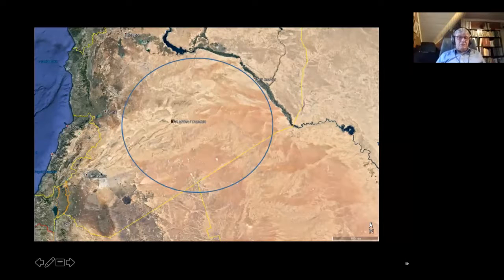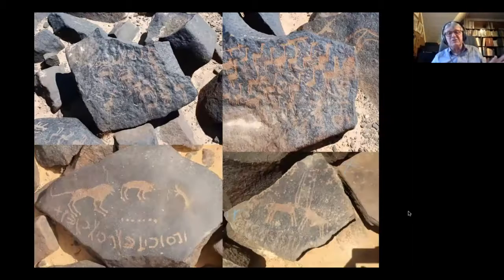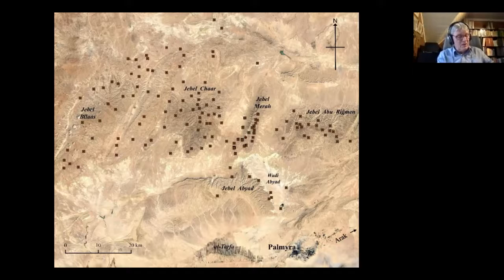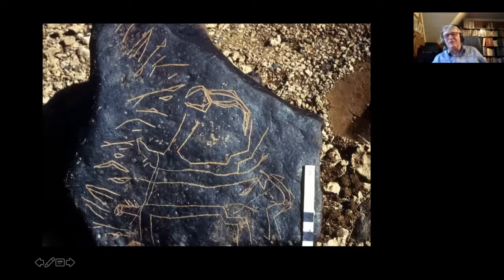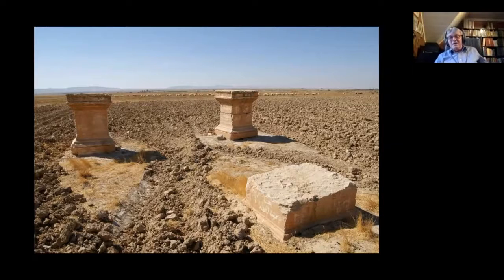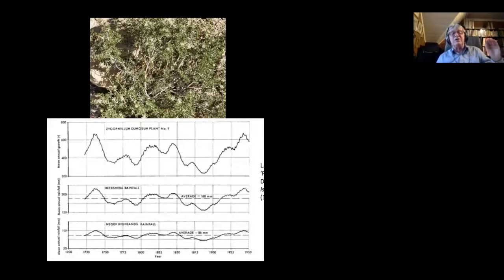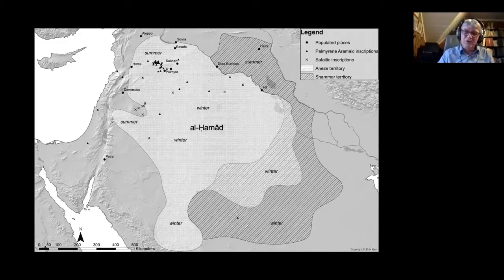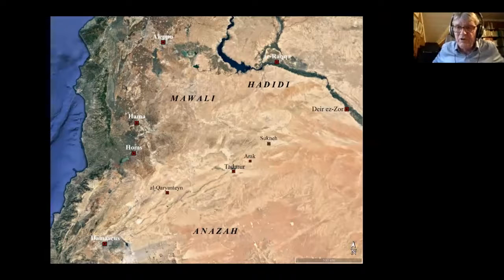The Palmyrena and Palmyra, with Christian Meyer